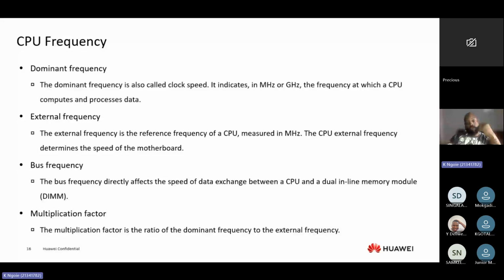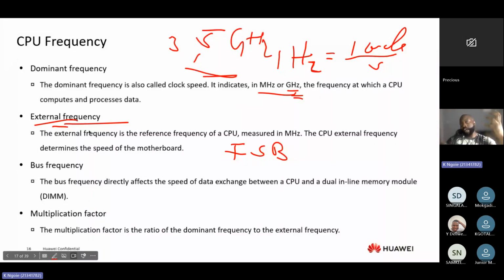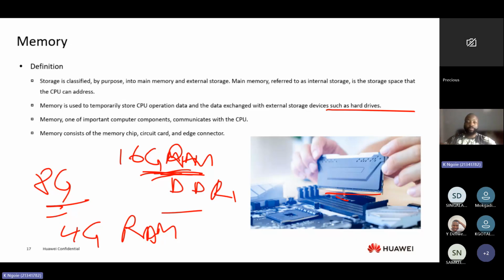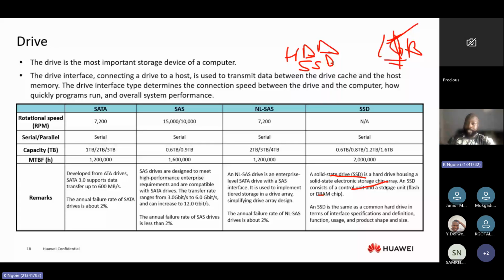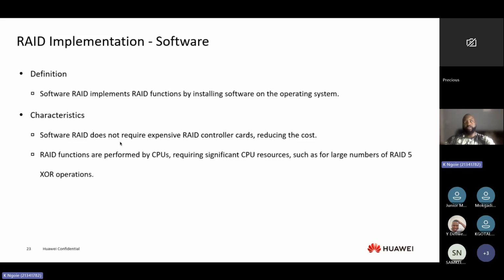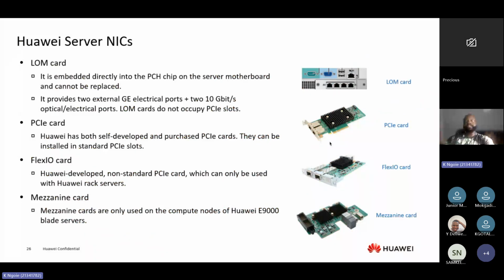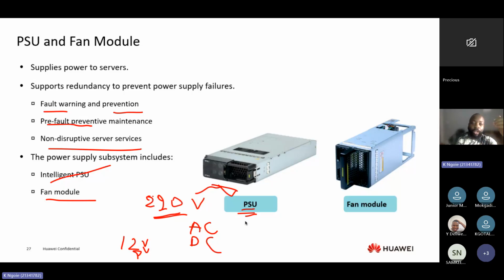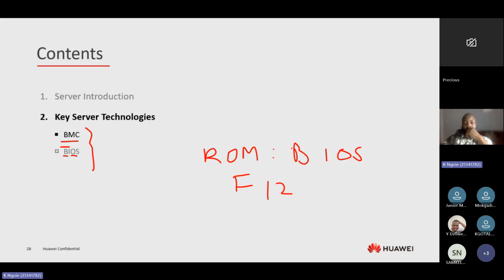HCIA CLOUD COMPUTING EPISODE 4 : 10/09/2025